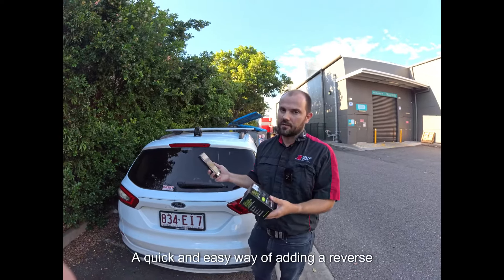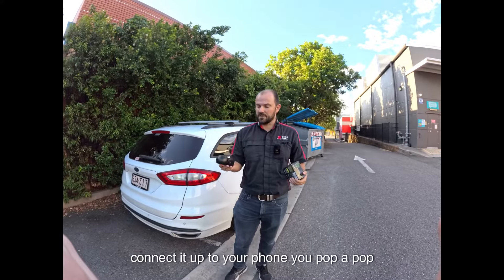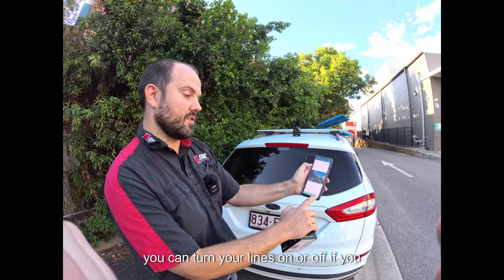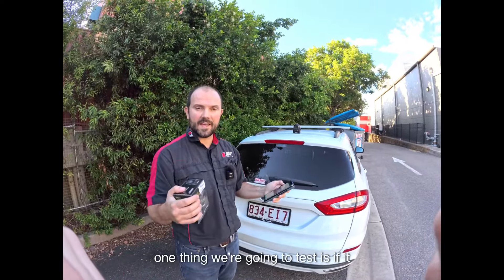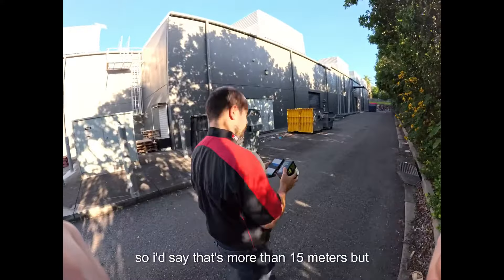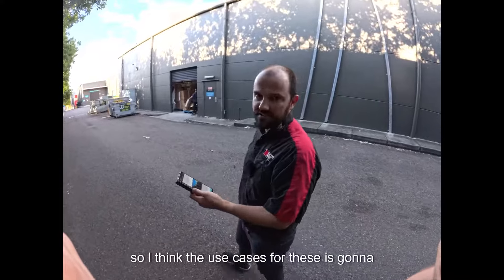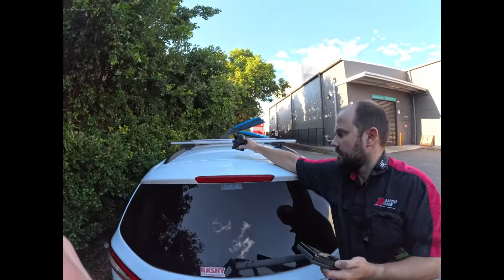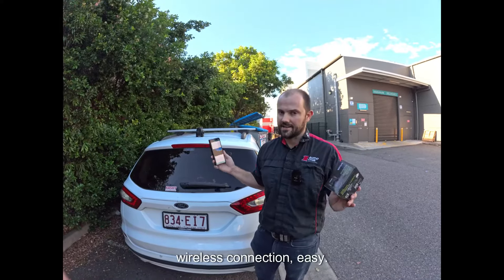Oricom WRC001 Wireless Reversing Camera | Auto One Browns Plains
Say goodbye to parking woes with the Oricom WRC001 Wireless Reversing Camera!

In this video, Mat takes you through the features and benefits of this innovative reversing camera system.

FEATURES:
✅ View camera feed on FREE App
✅ Infrared night vision (black and white image)
✅ Colour daytime view
✅ Waterproof IPX6
✅ Up to 15m Range
✅ USB Charging
✅ Included Velcro for flexible mounting positions.

Want to revolutionise your parking experience? Visit Auto One Browns Plains today and speak to our friendly staff about the Oricom WRC001 Wireless Reversing Camera. We can help you find the perfect solution for your vehicle!